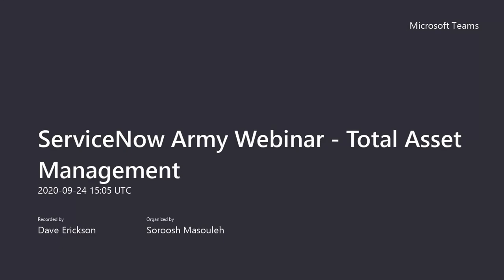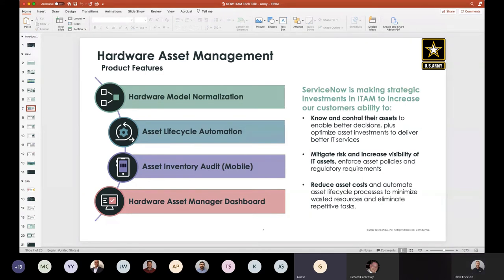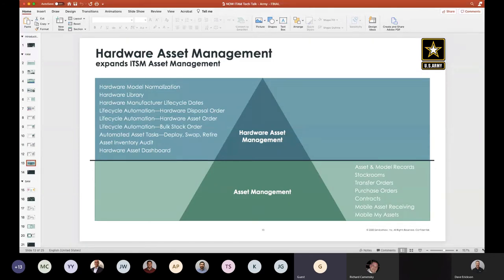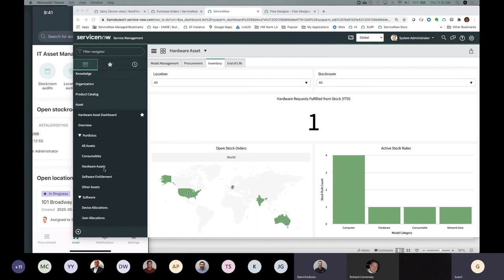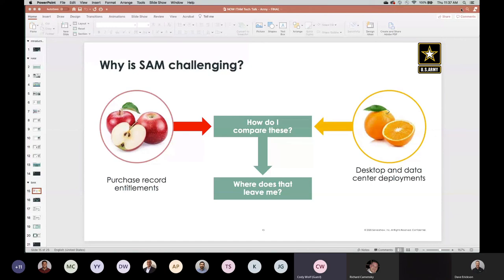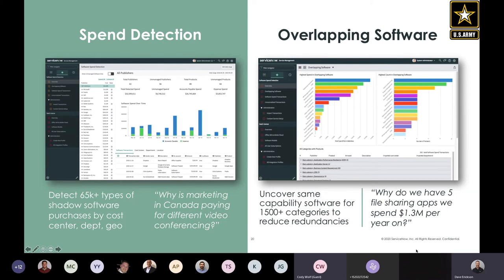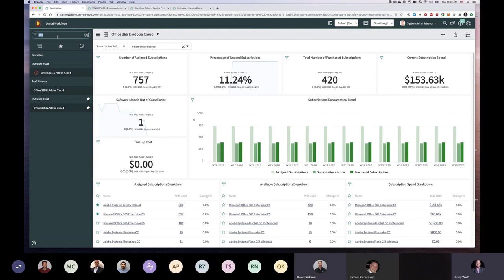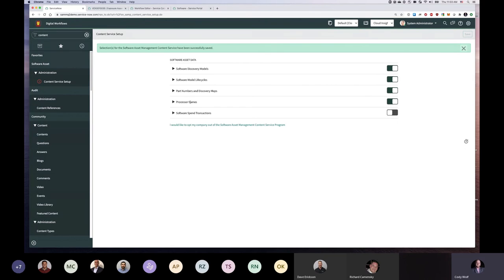ServiceNow Army Webinar Total Asset Management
An introduction to IT Asset Management (ITAM).